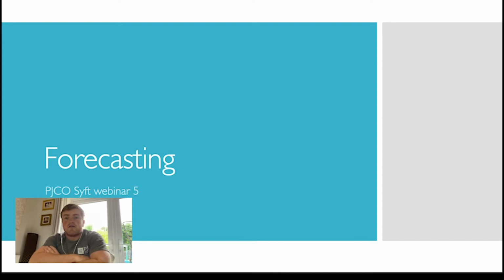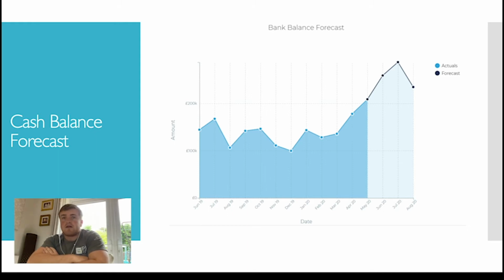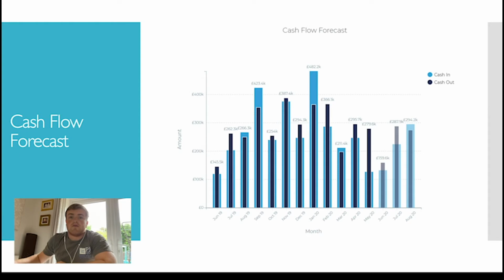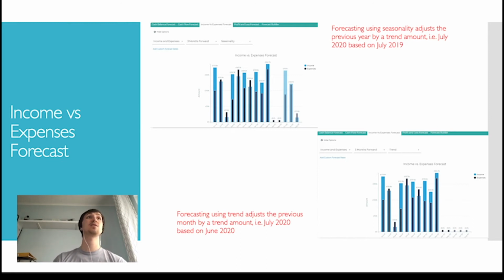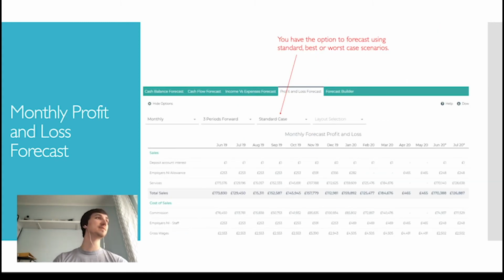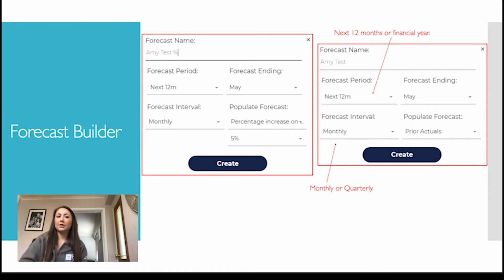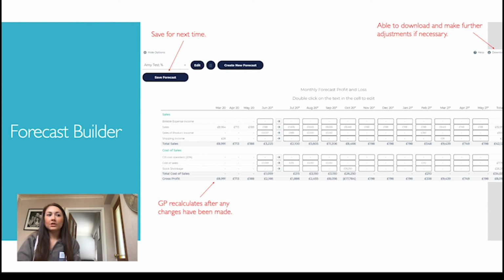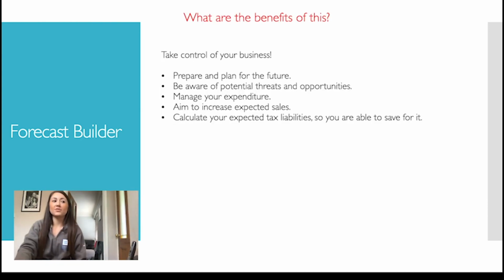Syft Part 5- Forecasting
Start making money with Syft!- Cash Flow monitoring software.
Understanding your Cash flow is key to building and keeping a successful business! Syft is our recommended software. Connect it with your QuickBooks account and have the ultimate cash flow system!